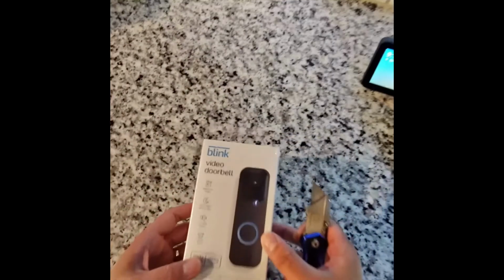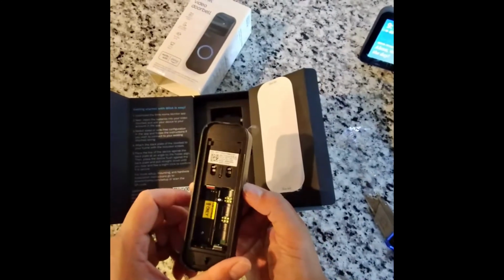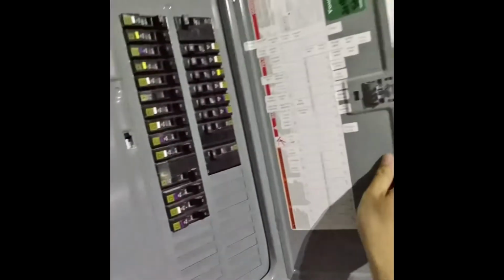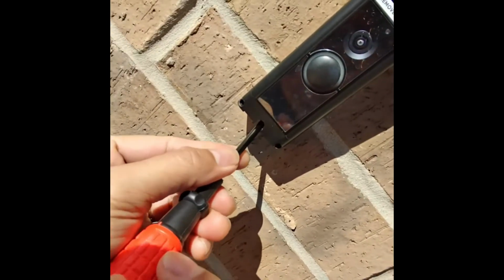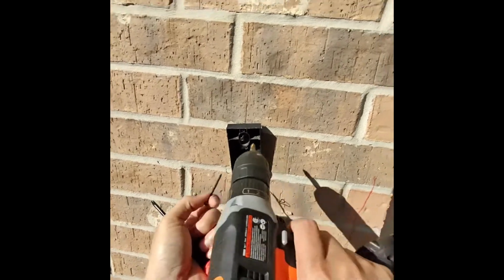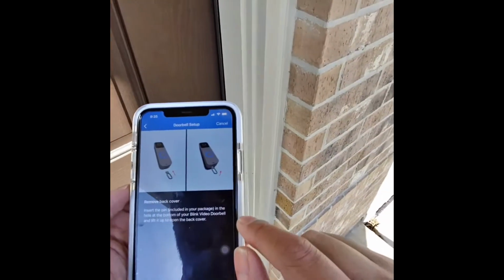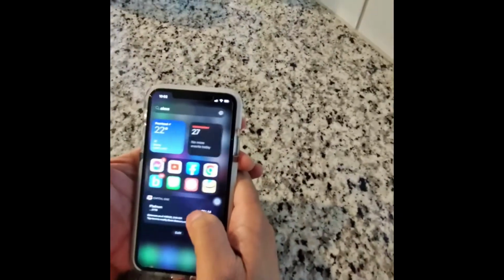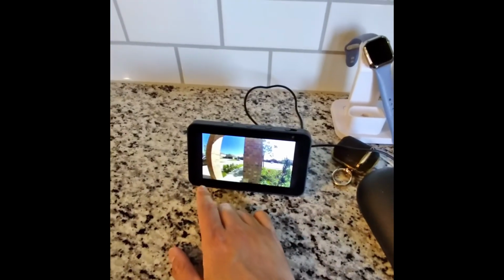HOW TO INSTALL BLINK VIDEO DOOR BELL